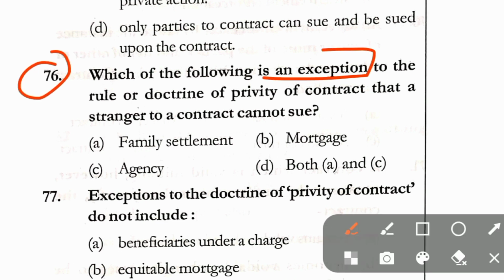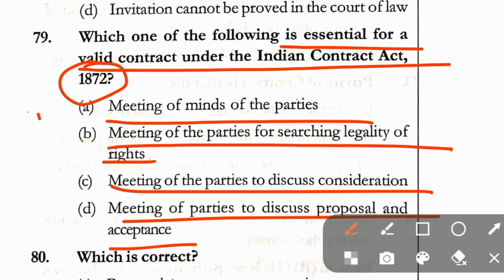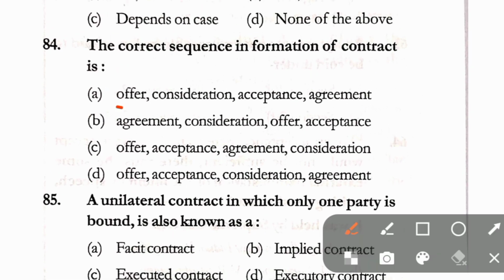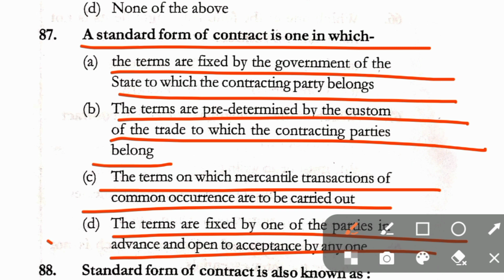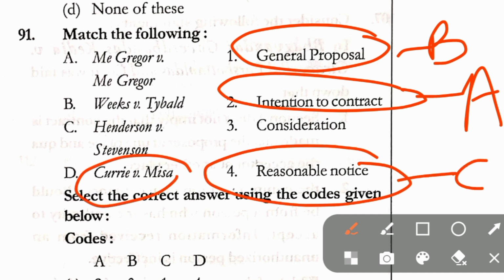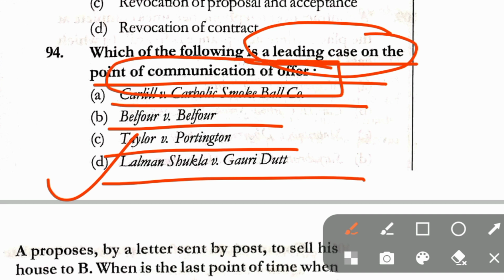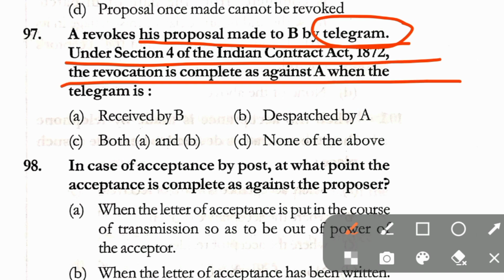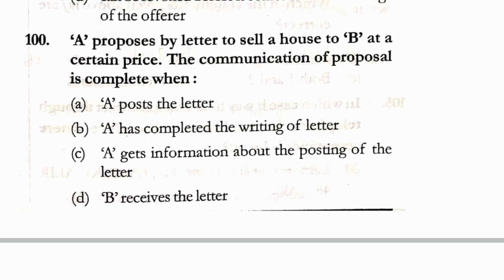INDIAN CONTRACT ACT, 1872 || TOP 500+ MCQ || All Judiciary Exams || MAYANK LAWHOLIC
⁣Important books for all Judiciary Exams:

1. Singhal Law Publications Solved Papers Of Judicial Service Preliminary Examination book

2. Multiple Choice Questions for JUDICIAL SERVICE EXAMINATION (VOLUME 1) - Chapter-Wise and Topic Wise / Singhal's Very Latest 2019 Edition useful for judicial service exam preparation

3.Multiple Choice Questions for JUDICIAL SERVICE EXAMINATION (VOLUME 2) - Chapter-Wise and Topic Wise / Singhal's Very Latest 2019 Edition useful for judicial service exam preparation

4.Singhal Law Publications Multiple Choice Question For Judicial Services Examination Volume 3 (Chapter-wise and Topic-Wise)